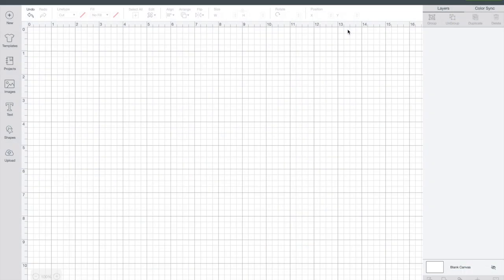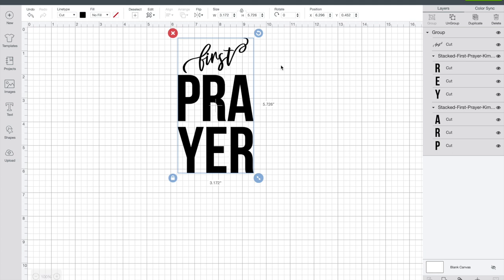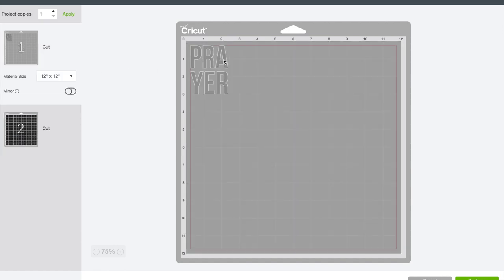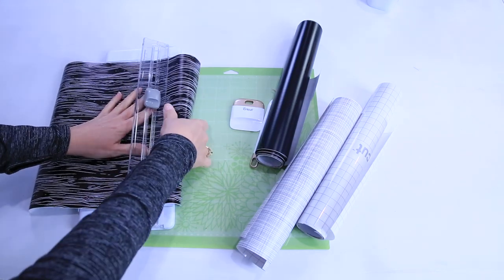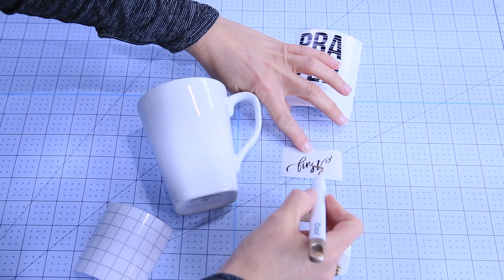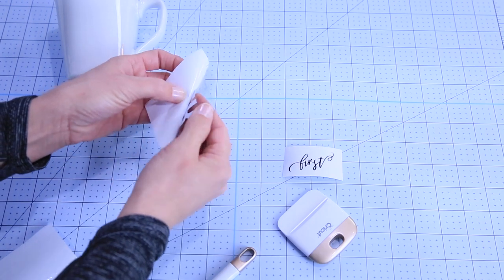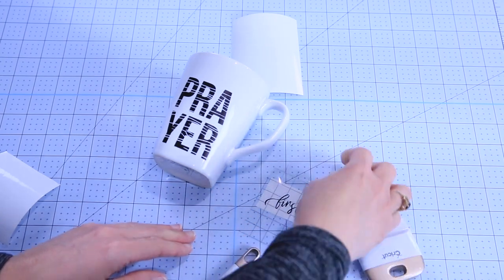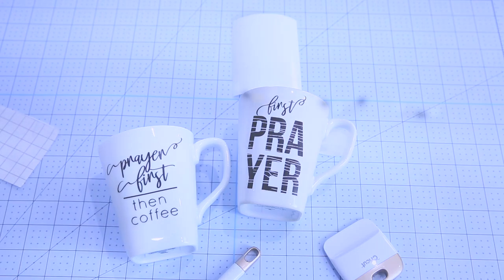How To Make Custom Coffee Mugs With Cricut - Easy Christian Gifts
Let's make Christian coffee mugs, or any occasion mugs, with the Cricut Maker and vinyl! This is a great Cricut tutorial for beginners and an easy Christian gift idea!

✏️ IN THIS VIDEO YOU'LL LEARN HOW TO:
- How To Upload Files
- How To Change Layer Colors
- What Welding Does
- How To Cut Vinyl
- How To Use Transfer Tape

- Flat front mugs available at Target

They pay me for bringing you to them and I use it to keep the craft room stocked and the coffee pot working! Don’t worry. All content, ideas, photography and opinions are that of my own and I’d have it no other way! 💕

This video is perfect for those interested in: Easy Christian gifts, Christian cut files, Prayer crafts, how to make custom coffee mugs, easy Cricut beginner crafts